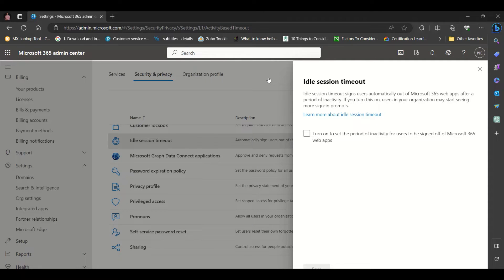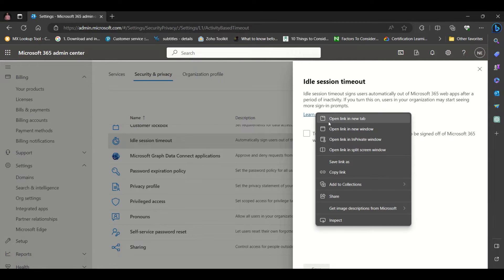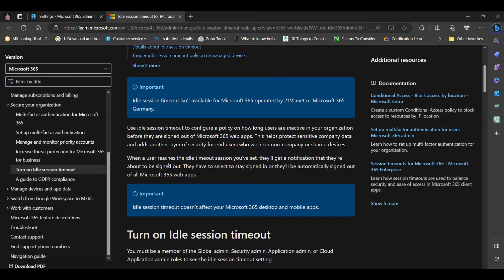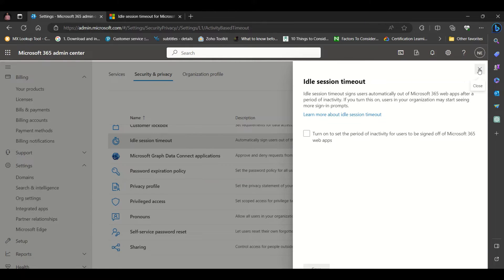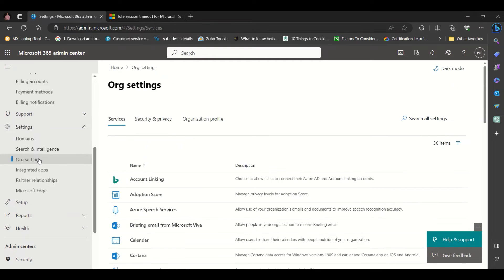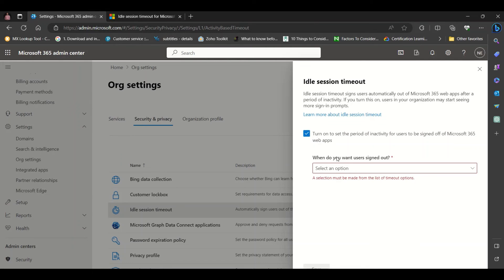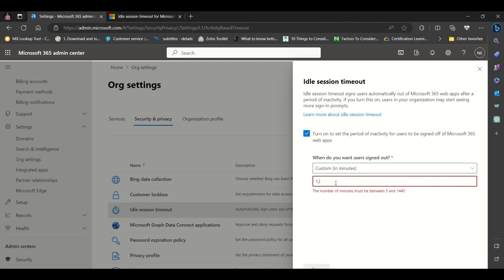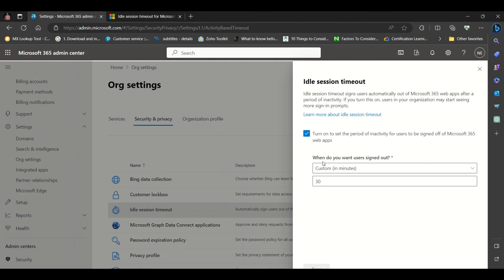Idle session timeout Microsoft365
Use idle session timeout to configure a policy on how long users are inactive in your organization before they are signed out of Microsoft 365 web apps. This helps protect sensitive company data and adds another layer of security for end users who work on non-company or shared devices.

When a user reaches the idle timeout session you've set, they'll get a notification that they're about to be signed out. They have to select to stay signed in or they'll be automatically signed out of all Microsoft 365 web apps.